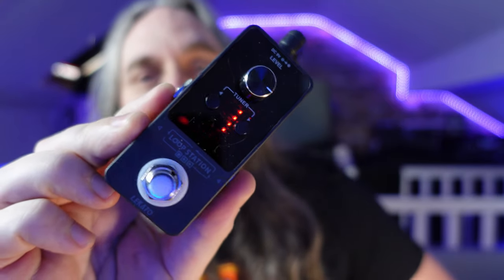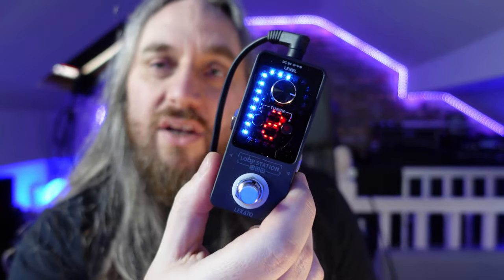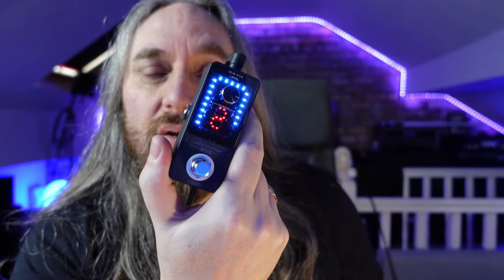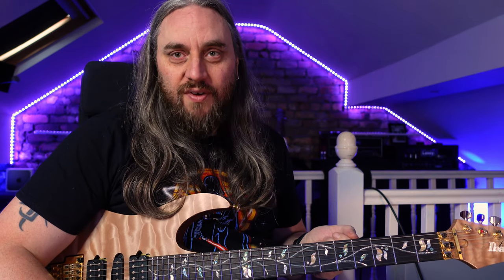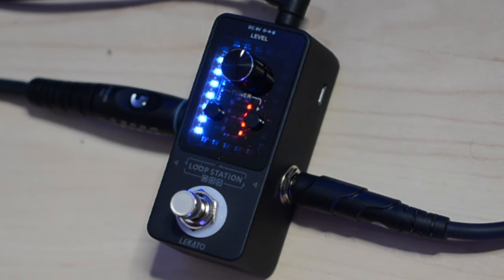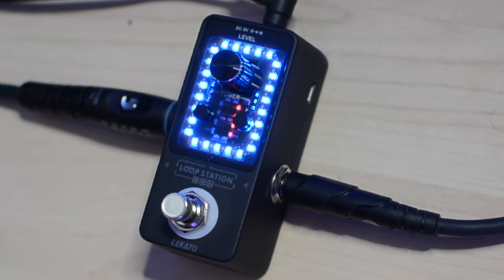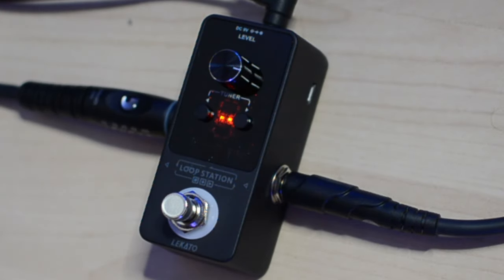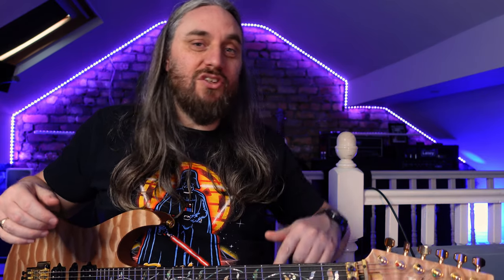Best Guitar pedal on a budget!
Here we have the Amazing tiny guitar pedal every guitarist needs in their life and on their micro board.

This little thing has

♬LONG MEMORY: This LEKATO guitar looper comes with 9 loops, and the single loop recording time reaching 10 minutes, total recording time up to 40 minutes, long memory function allows you play the music as long as you want!
♬UNCOMPRESSED AUDIO: 48K/24bit sampling rate, lossless, uncompressed, professional tone quality, guitar effect pedal with high-quality sound and the Analog-Dry-Through design.
♬TUNER FUNTION : Built-in high sensitivity tuning function. Continuous switching, will not cause discordant interruption between the phrase. Let you enjoy your own fun and colorful life.
♬ USB FOR UPLOAD AND DOWNLOAD: Loopers can Import/Export the music to/from PC easily with USB for uploading/downloading wav loop files, connecting external pedal, no need drive.
♬ Easy to Use: Clear looping with unlimited overdubbing. Record, Undo/Redo, Stop and Erase are all accessed via different foot commands by one button. Single-knob operation sets loop playback volume.